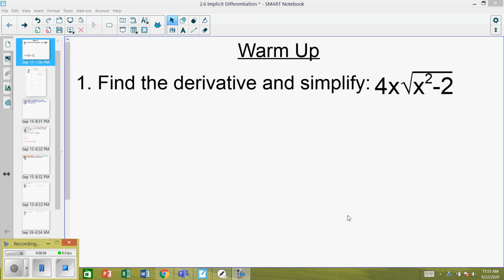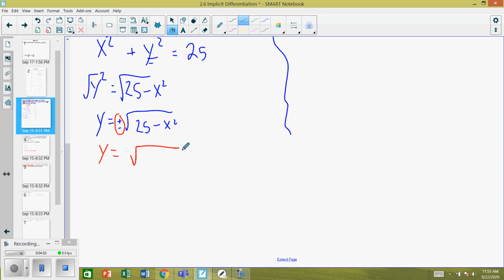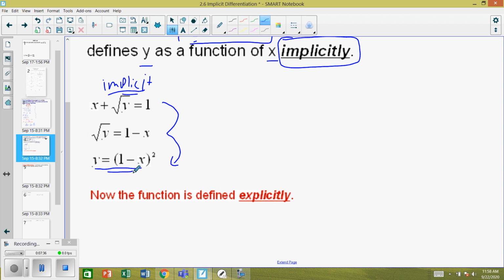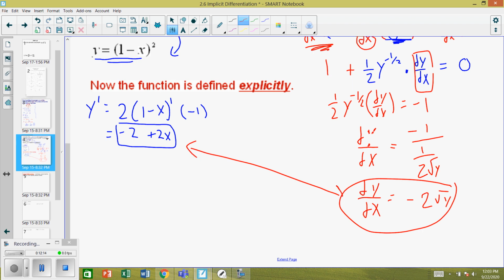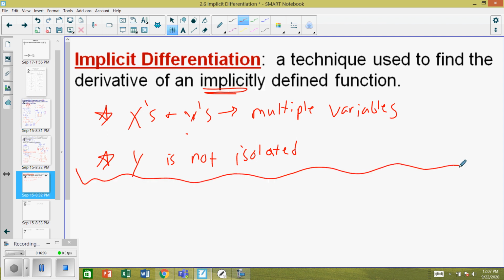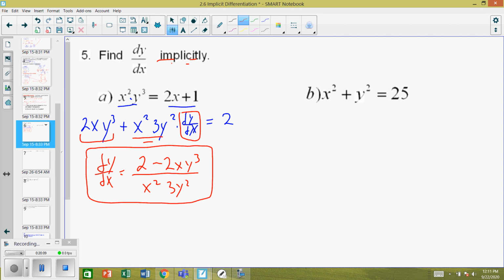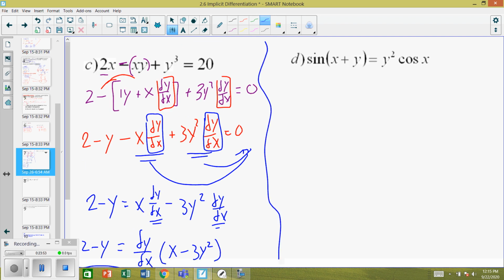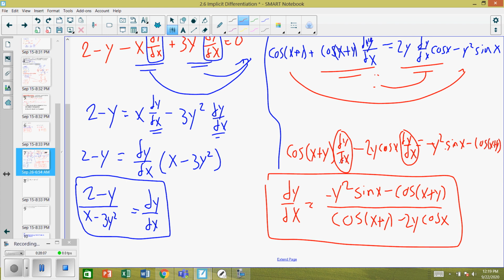2.6 - Implicit Differentiation Video Lesson